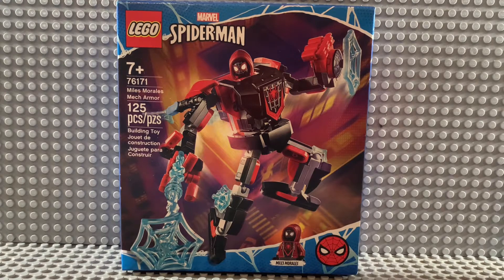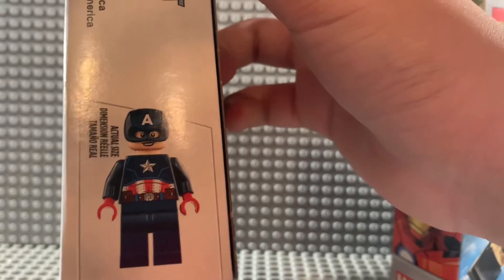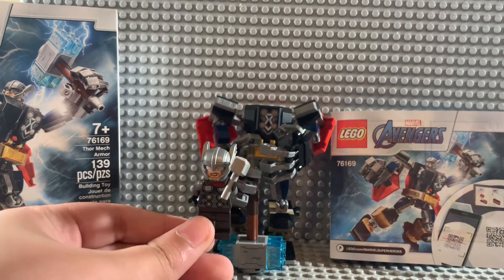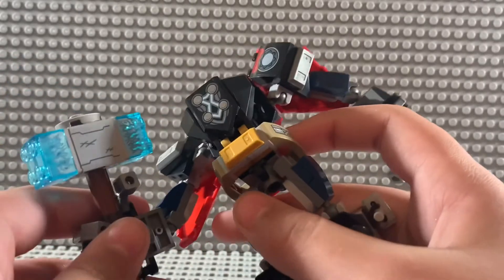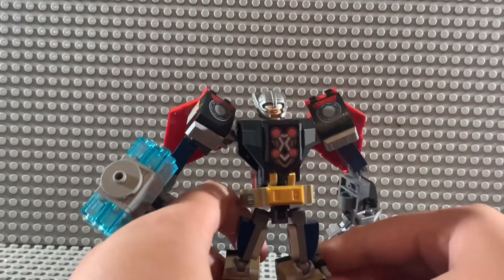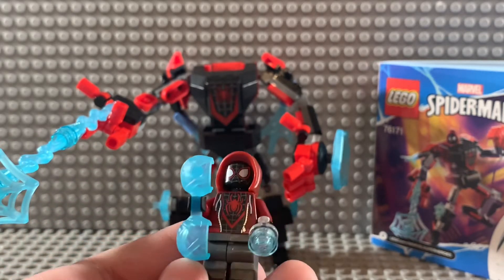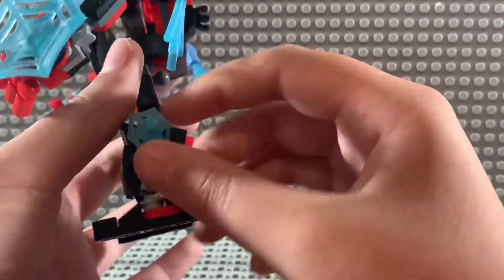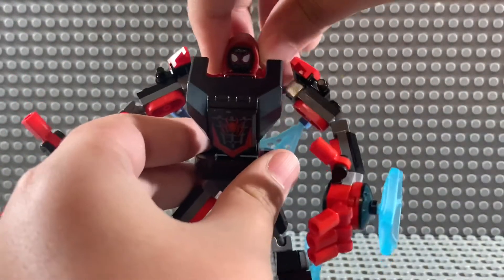Lego 2021 Mechs Reviews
GD BrickFilms - Lego 2021 Mechs Reviews